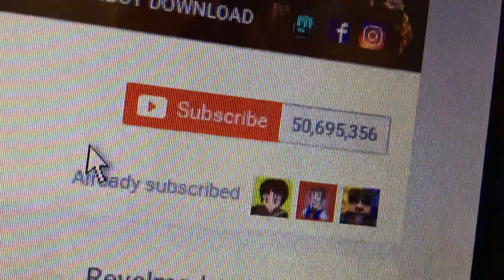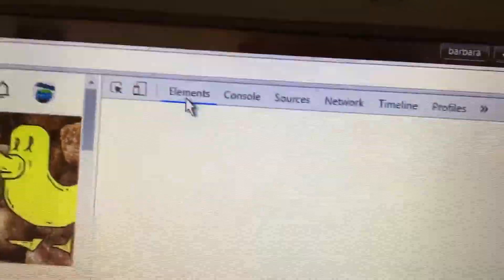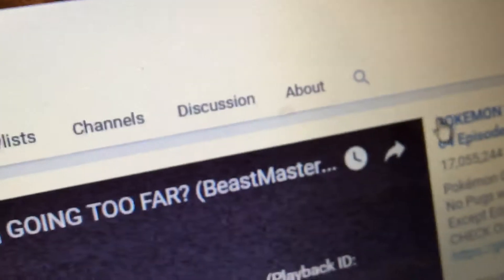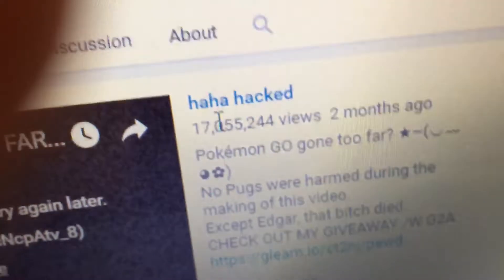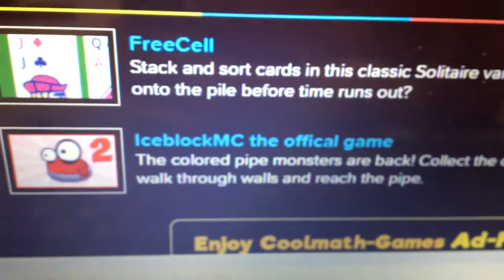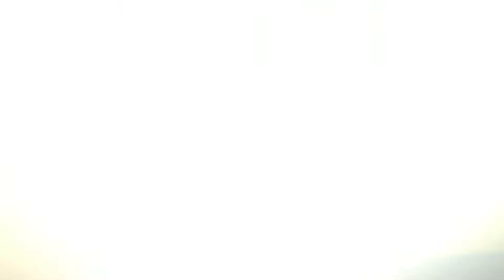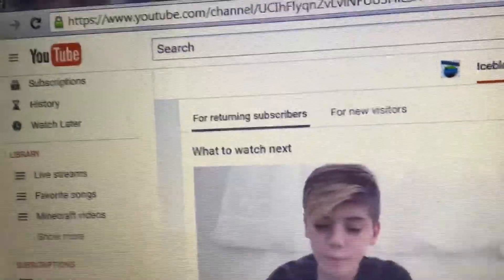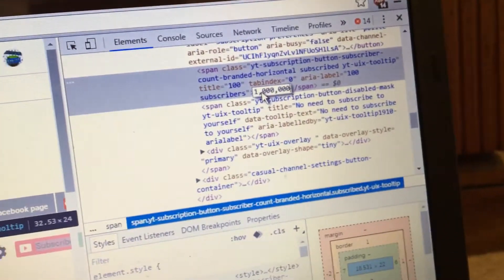Hacking pewdiepie (skit)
In this video I show you how to pretend to hack someone's YouTube channel